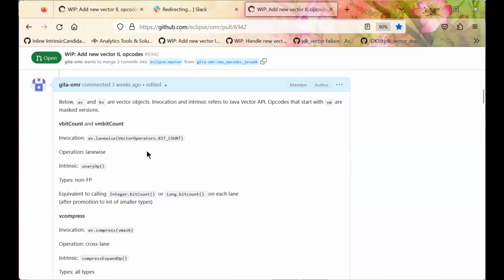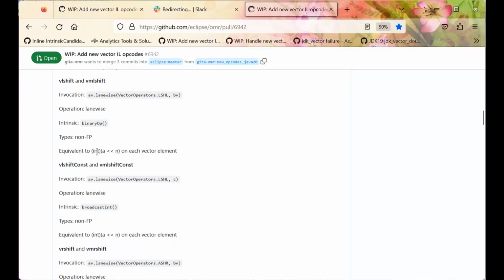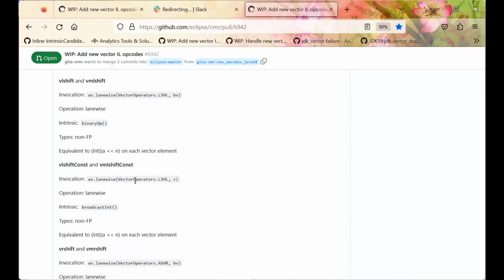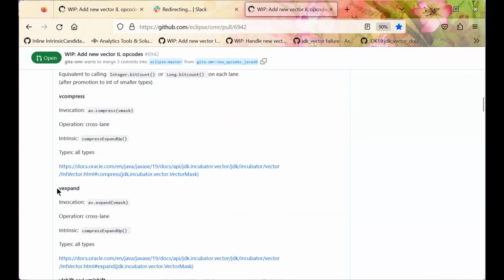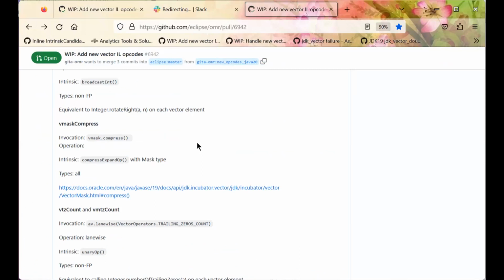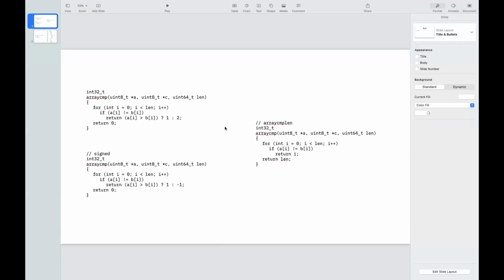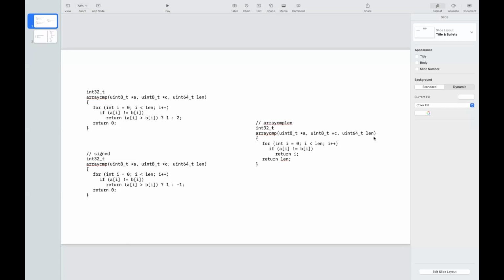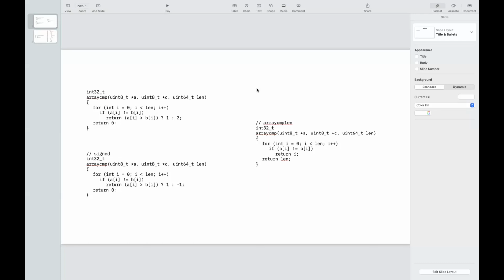OMR Architecture Meeting 20230427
Agenda:
* Additional vector IL opcodes proposal (#6942)
* arraycmplen IL opcode proposal (#6951) [@Spencer-Comin  ]